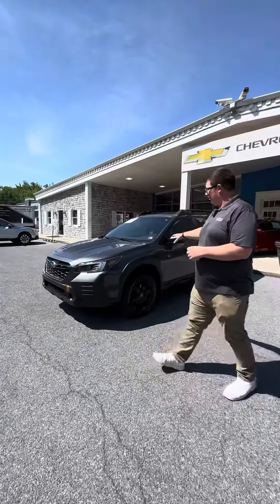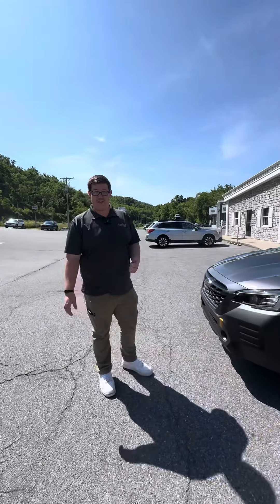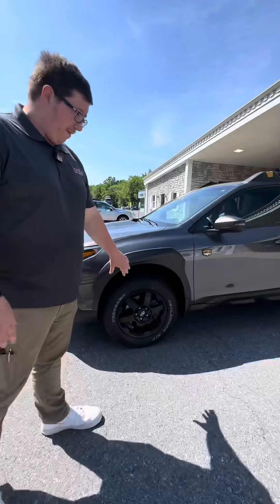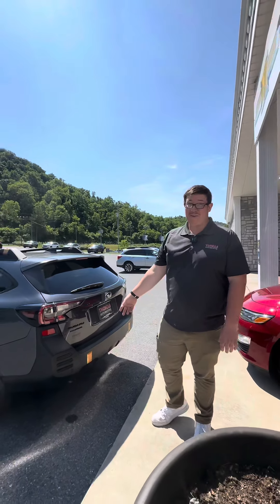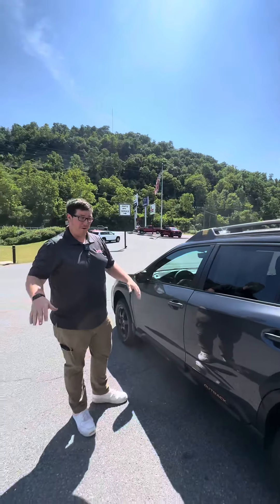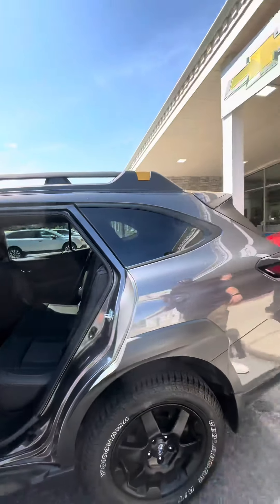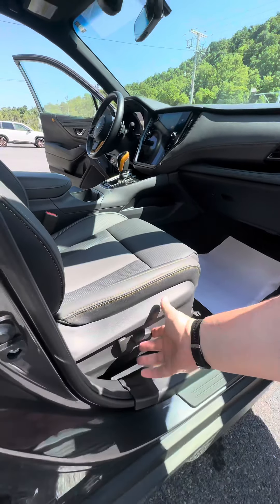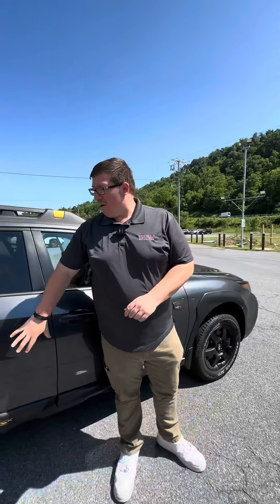Get ready to conquer any trail with this certified pre-owned 2022 Subaru Outback Wilderness.